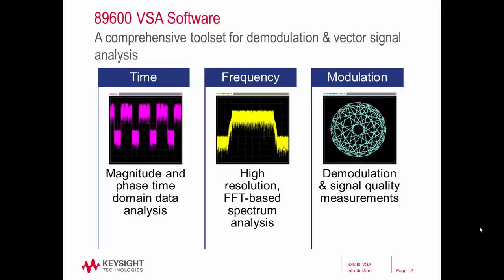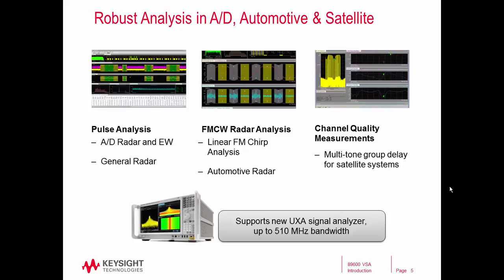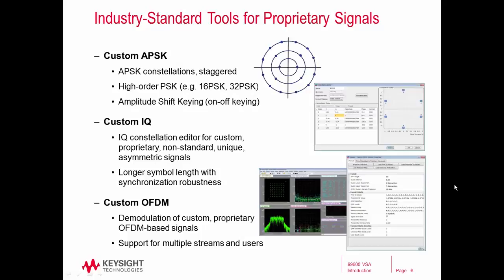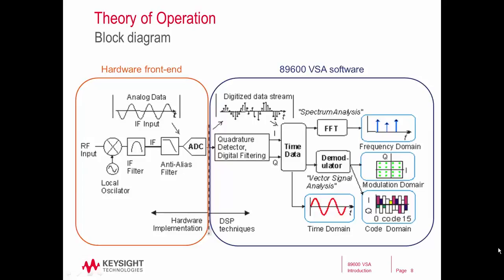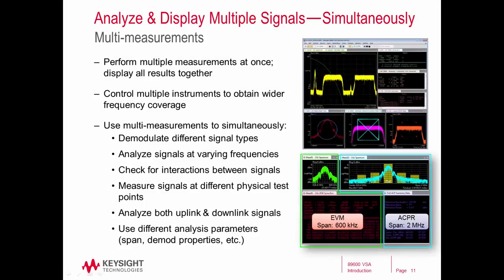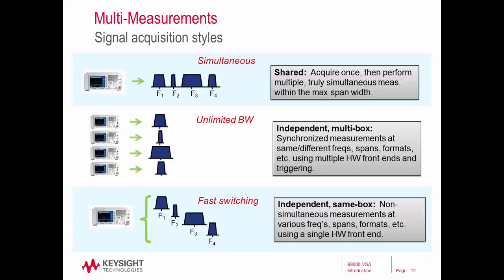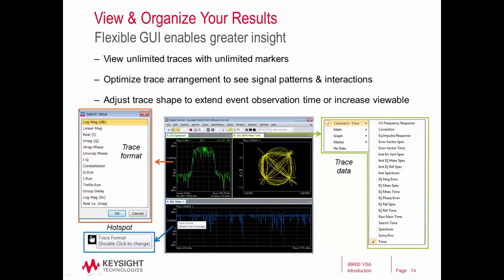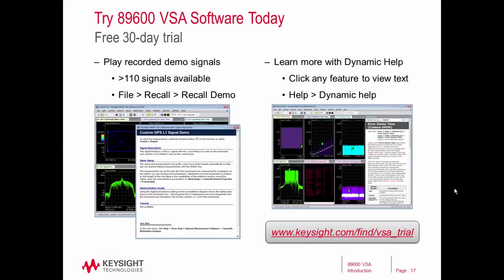Intro to Comprehensive Analysis, Demodulation & Troubleshooting | 89600 VSA Software | Keysight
Learn how to get more value out of your measurement hardware with Keysight’s industry-leading vector signal analysis software, 89600 VSA, in this 17-minute introduction video. See through the complexity with comprehensive analysis, demodulation, and troubleshooting tools and enjoy compatibility with over 40 measurement platforms, including benchtop and modular analyzers, digitizers, oscilloscopes, logic analyzers, and more.